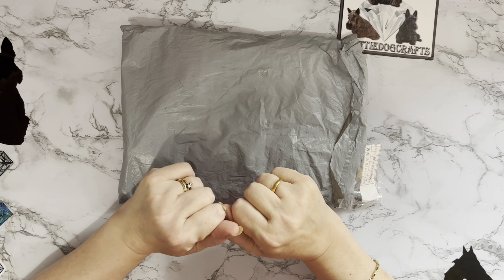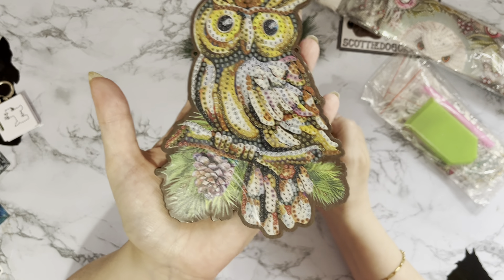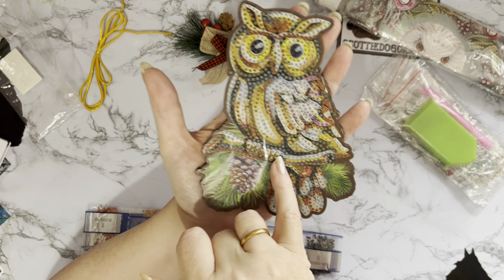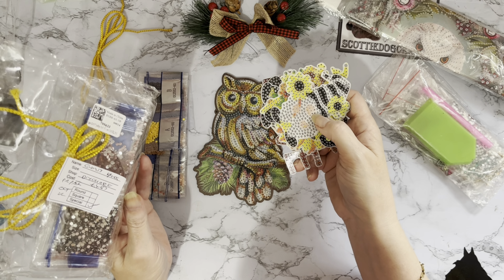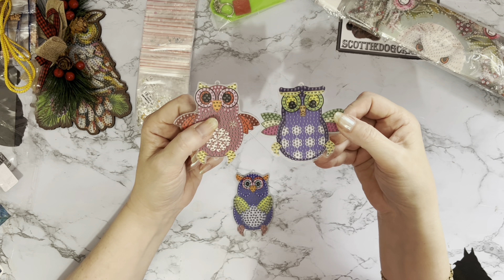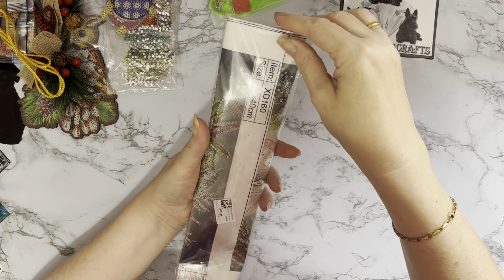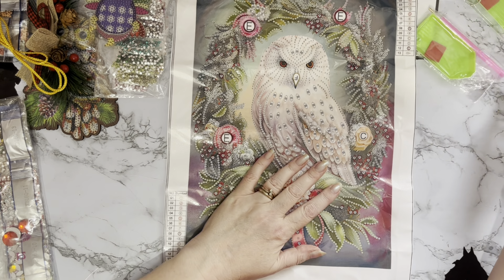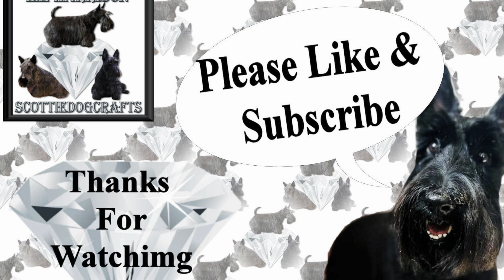Diamond painting | UNBOXING | diychoose | Owls for all Occasions | Beautiful Canvass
Hi, thanks for stopping by. Today’s video is a first impressions review of some Diamond painting projects from DIY Choose .They have been sent to me free of charge, but my opinion will still be honest.

Partial Drills Special-shaped Drill Diamond Painting - Christmas Owl Wreath - 30*40cm   SKU: 1018134

Diamond Painting Hanging Ornaments Santa Claus Pendant Christmas Decorations Set   Style — SDDZ08  Owl  SKU: 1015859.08

DIY Diamond Ornament Decoration Special Shaped 1pcs Owl for Beginners Home Deco   Style — YSK034  SKU: 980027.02

Spare drill storage solutions ideas designed by Rebecca Warburton Add More Zest : details YouTube

May you have the strength and humour of a Scottish Terrier as you travel the journey of life! Doggie Charities I support